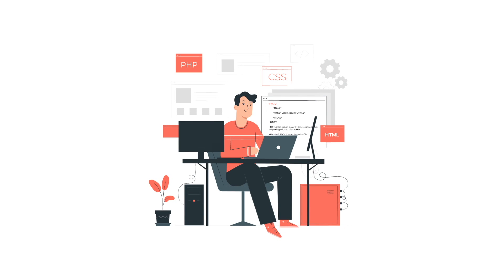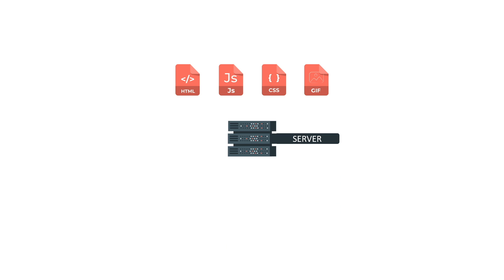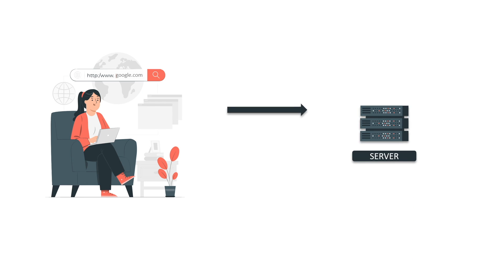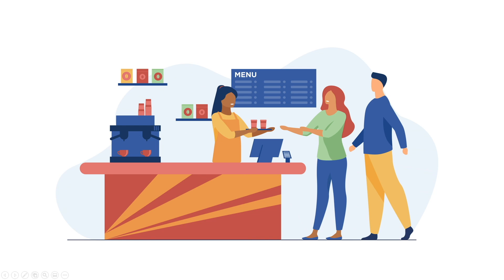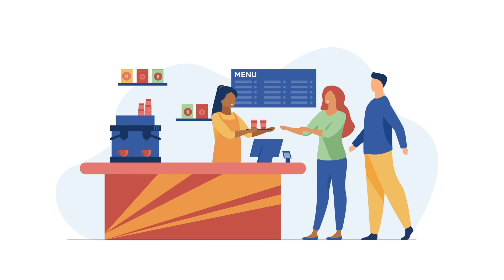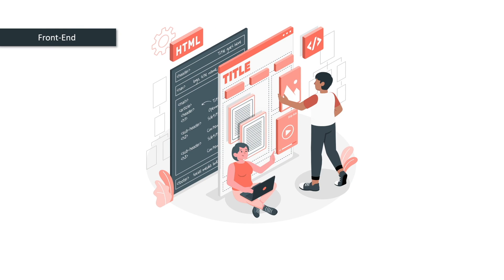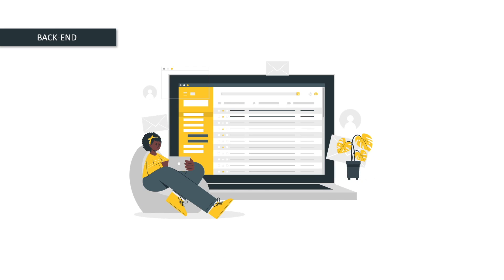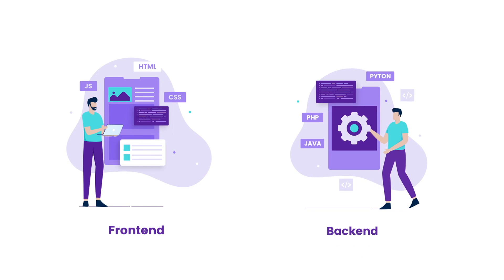What is Web Development? | Introduction to Web Development | Web development for beginners:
Did you ever wonder what is web development, what is front-end and back-end? Don't worry I've tried to explain to you guys what is a server, webpage, client, browser, front-end, and back-end.